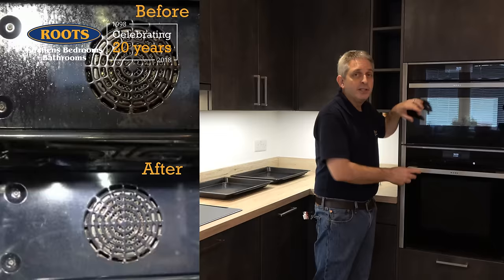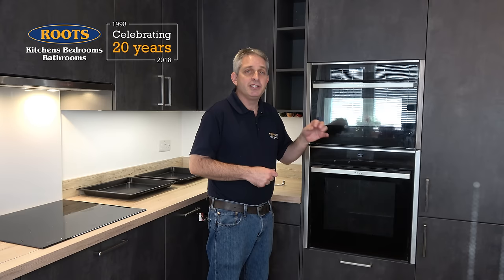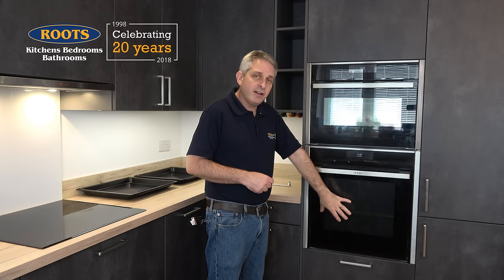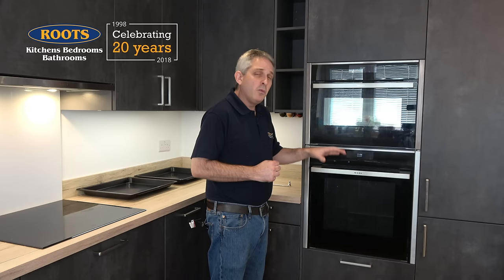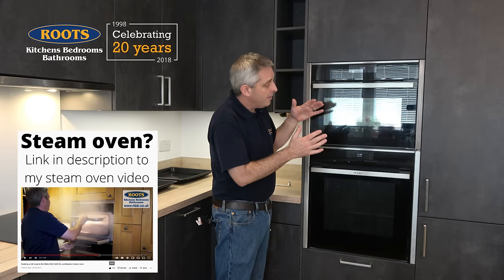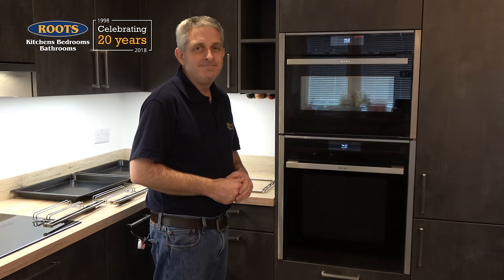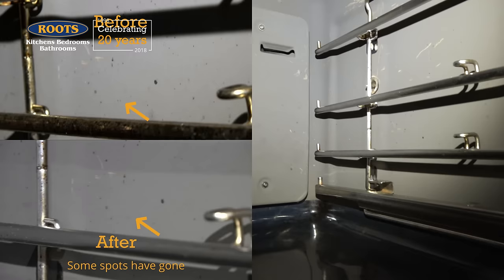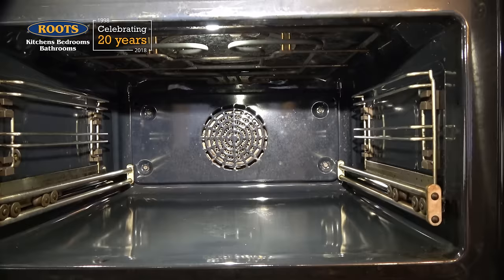Do self cleaning ovens work? We test Pyrolytic & Catalytic self cleaning ovens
If you're buying a new oven and wondering whether to choose an oven with a pyrolytic or catalytic cleaning program, this video is for you!
I've both types at home so deliberately let them get dirty to test the effectiveness of the cleaning function.
Sure, manufacturers have videos of them working but they demonstrate on practically new and clean ovens - this video hides nothing!

Roots is a small, independent retailer of kitchens, bedrooms and bathrooms that covers East Kent, the south east corner of the UK. If you're in our area we'd love to welcome you to our showroom and help improve your rooms.

If you live outside our area and have questions about appliance please ask them in the YouTube comments. Steve answers them all and then everyone can benefit from the answers. Thanks!

Footnote: Neff use the the trademark EcoClean for their catalytic liner cleaning system.